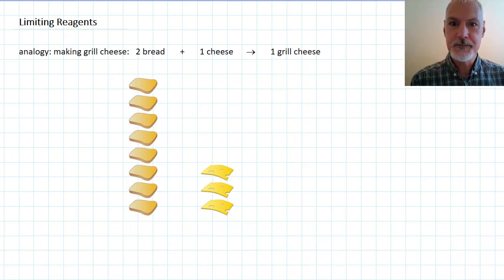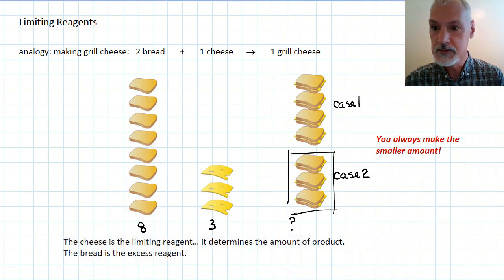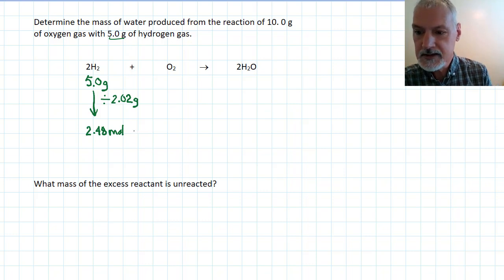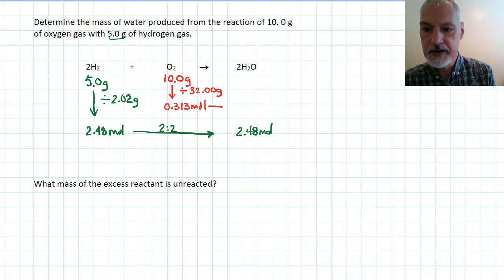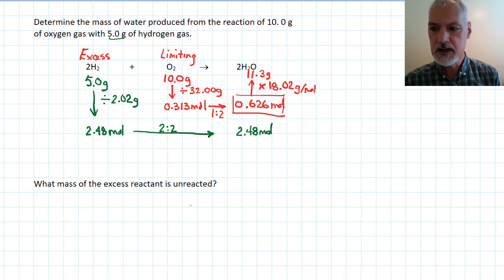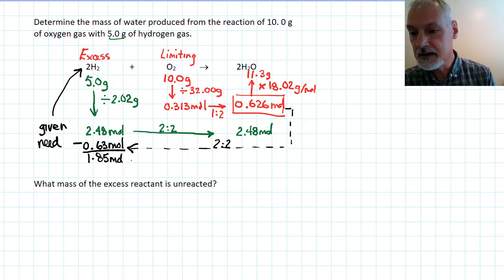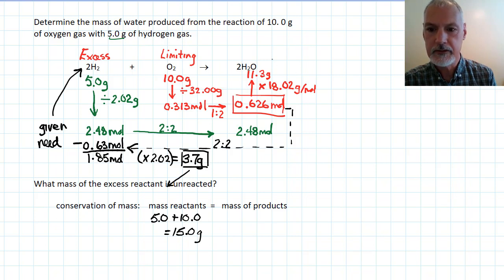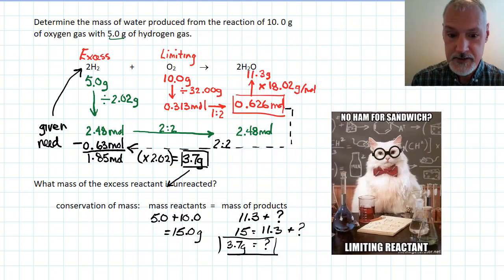[IB Chemistry SL + HL Topic 1 Revision] Limiting Reactants